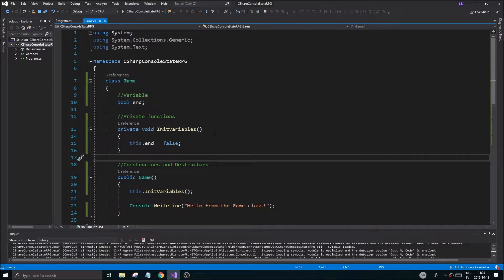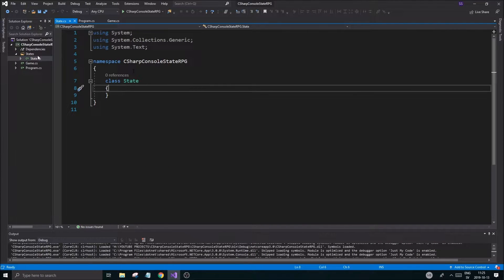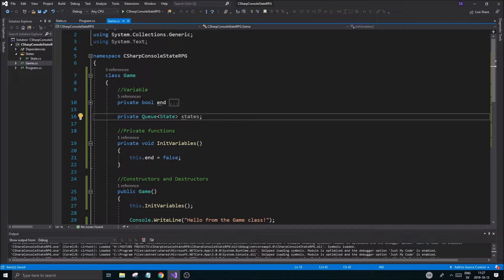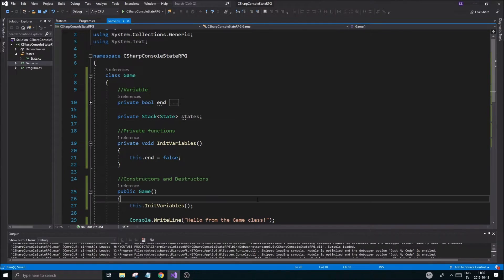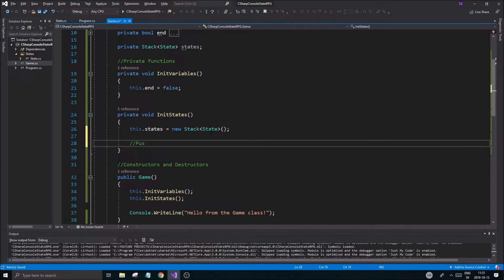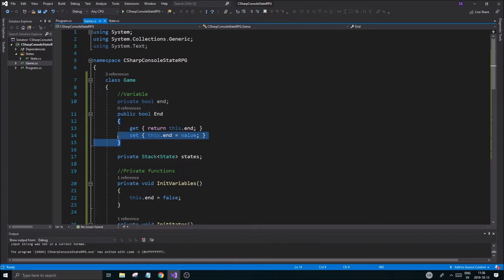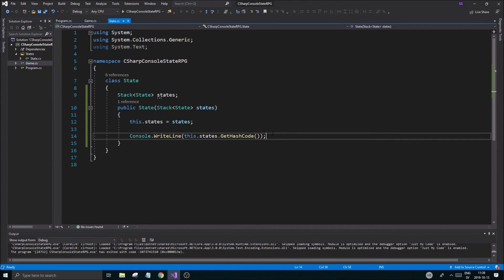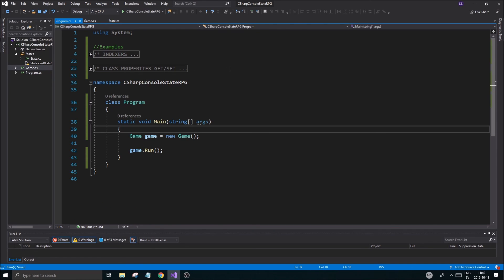[ C# & .NET Game ] - Console State RPG - 002 - The State class!